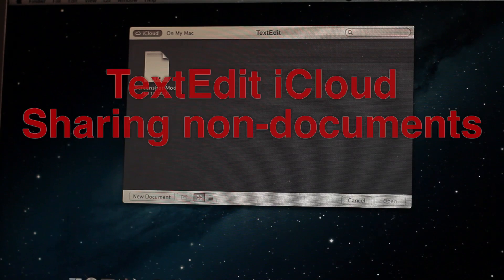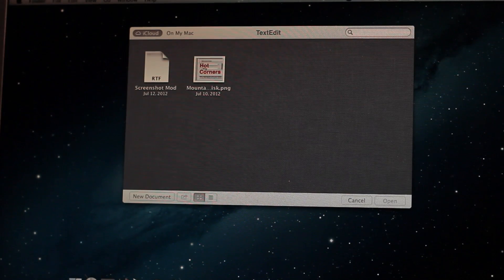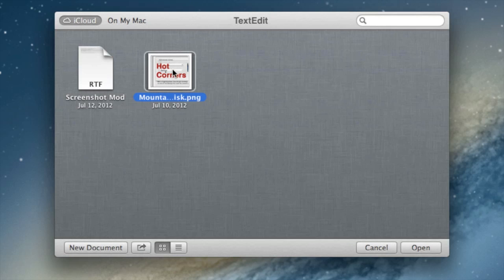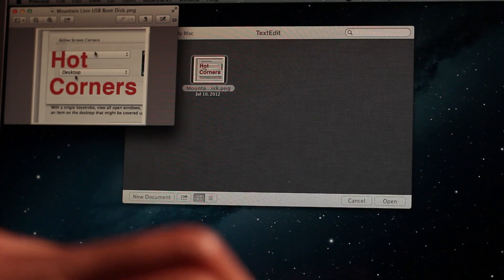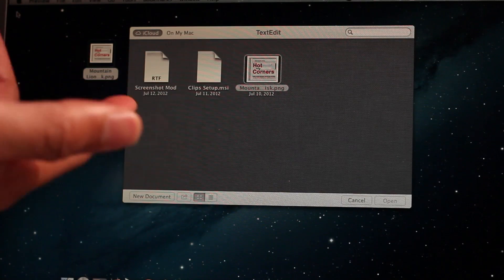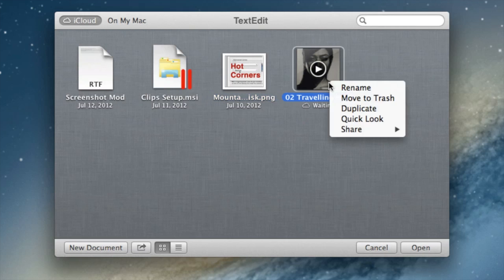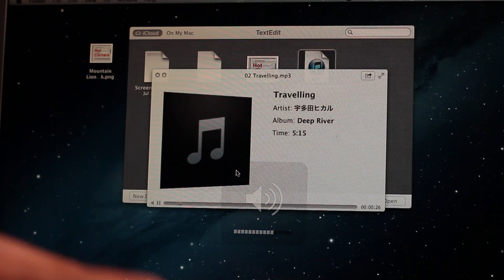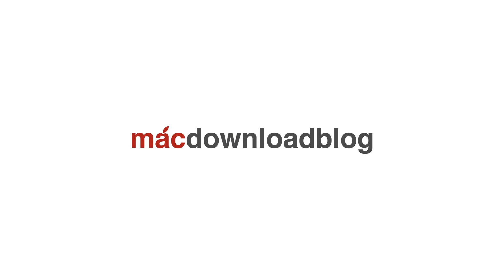How to share any type of file with TextEdit iCloud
Name: How to share any type of file with TextEdit iCloud
Description: Sharing Non-Document Files via TextEdit iCloud

About MacDownloadBlog: MacDownloadBlog is an Apple oriented blog focused on getting more out of your Mac, OS X, and everything else Apple.